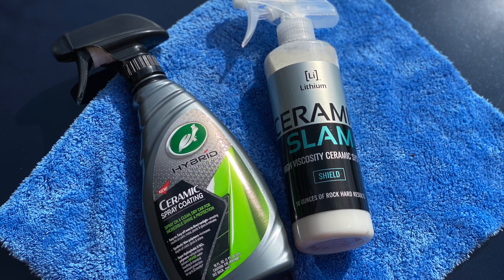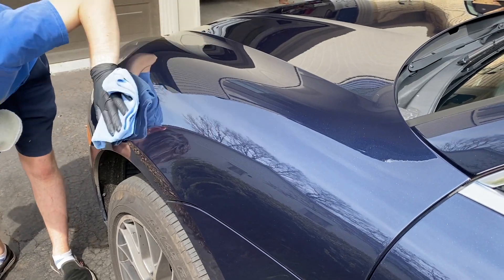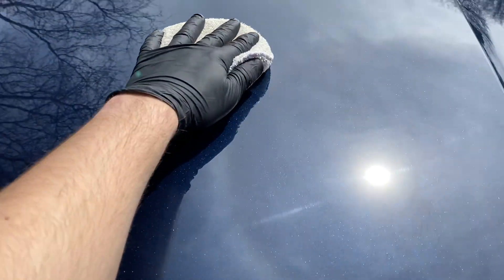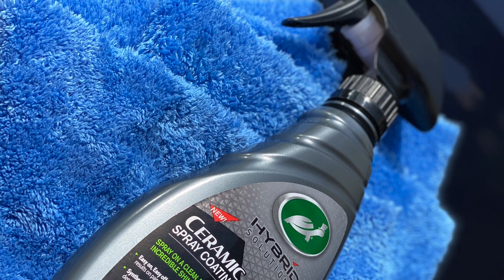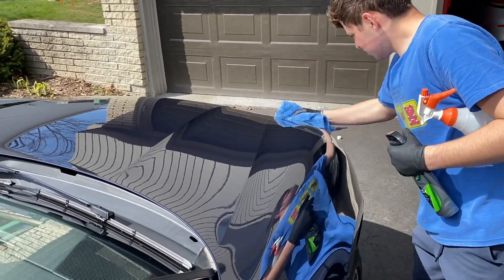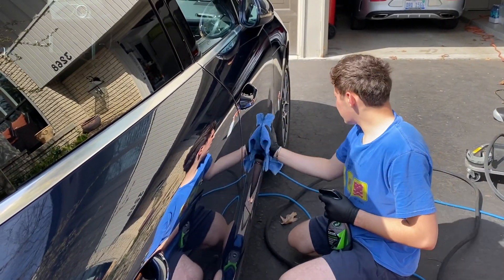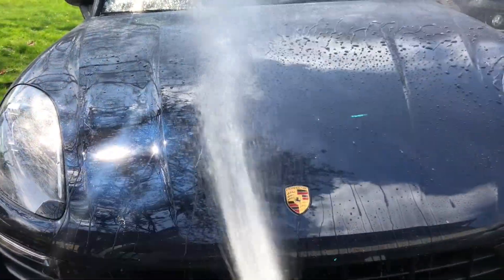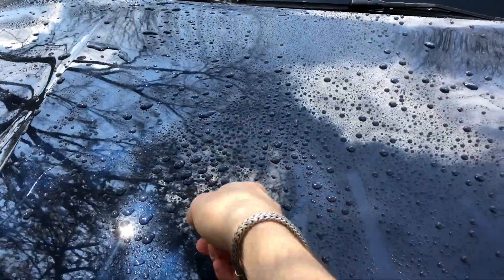Lithium Ceramic Slam VS Turtle Wax Hybrid Solutions Ceramic Spray Coating (Side-by-side comparison)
In this video, I am doing a side-by-side comparison test of Lithium Ceramic Slam vs Turtle Wax Hybrid Solutions Ceramic Spray Coating.

Any questions, comments, concerns? Leave them down in the comments and I will get back to you! Stay Safe!!